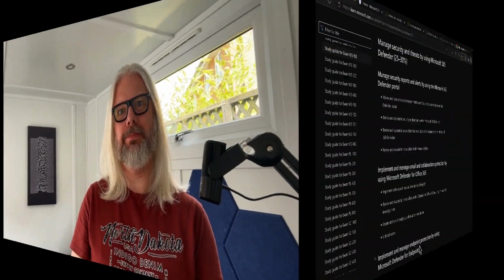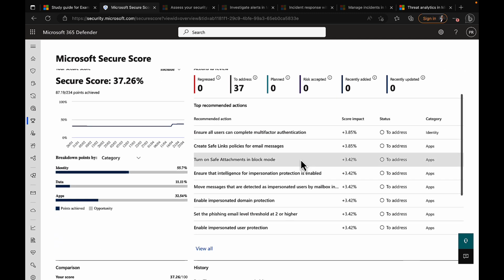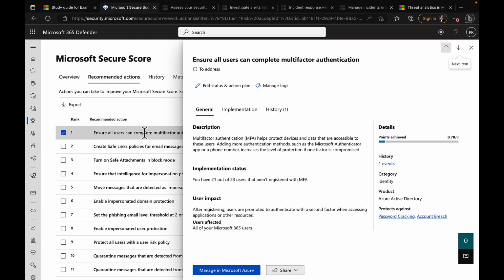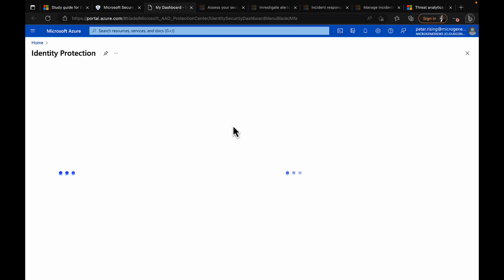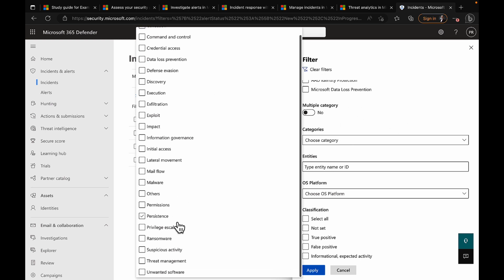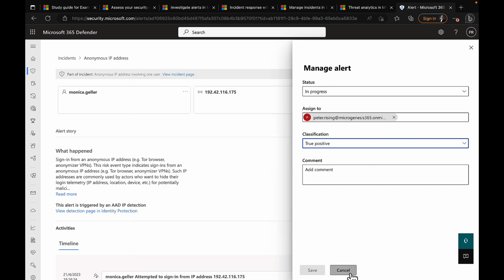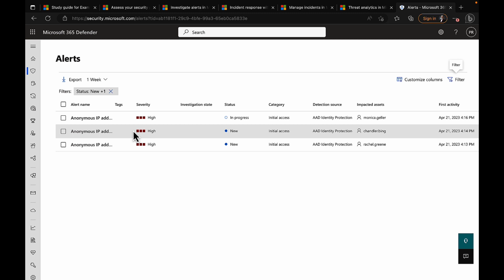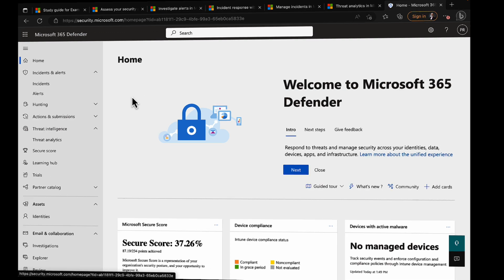Discover The Power Of Microsoft 365 Defender: Your Guide To Getting Started | Peter Rising MVP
Discover The Power Of Microsoft 365 Defender: Your Guide To Getting Started!

In this video we continue to follow the study guide for the new Microsoft MS-102 certification exam (currently in beta). So you can learn M365 and study for a new certification all at the same time! In this video, we focus on Microsoft 365 Defender!

Important note: This series is not a complete guide to the MS-102 exam guide. Links to further relevant reading are included with each video.

Here we talk about and demonstrate Microsoft 365 Defender. In this video, you will learn how to:

• Access the M365 Defender Portal
• Understand Secure Score
• Manage Incidents
• Manage Alerts
• Understand Threat Analytics
• And more!

When you have completed these steps, you will understand how to administer Microsoft 365 Defender.